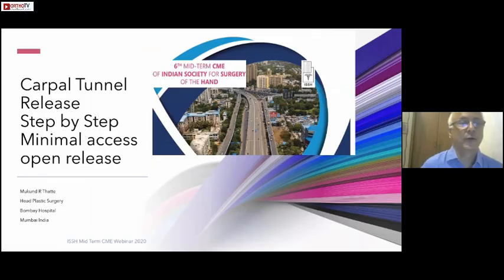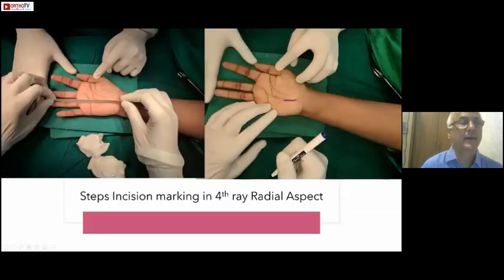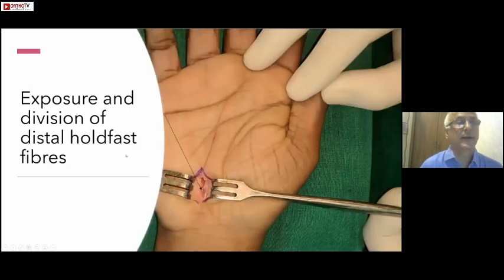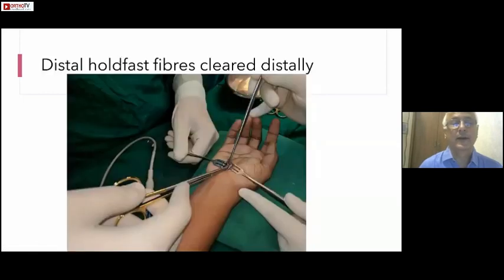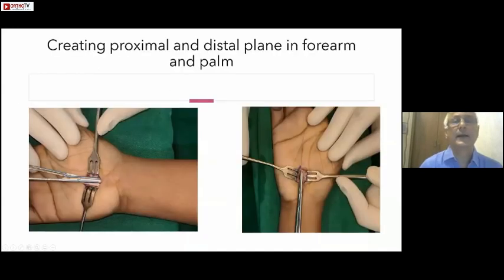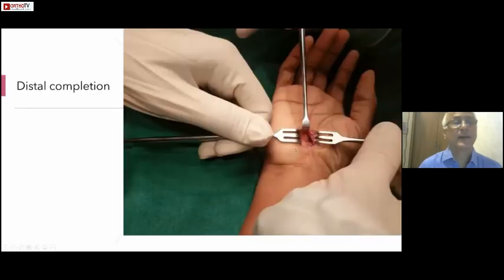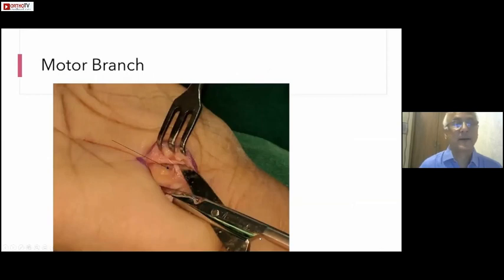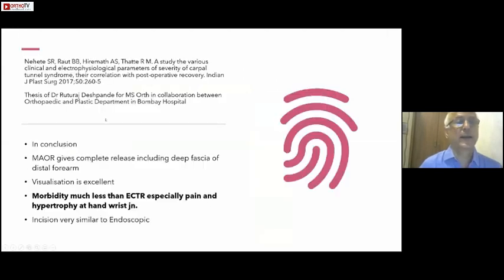Carpal Tunnel Release Step by Step Minimal access open release - Mukund R Thatte